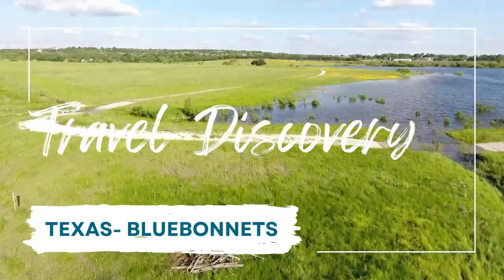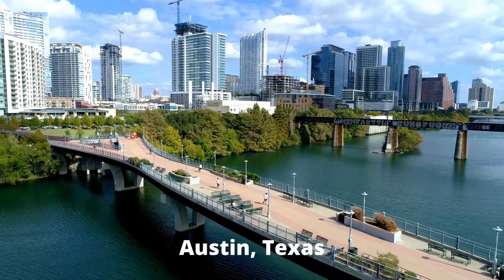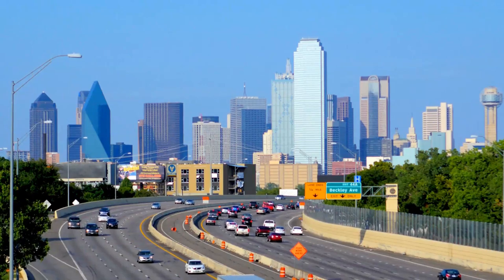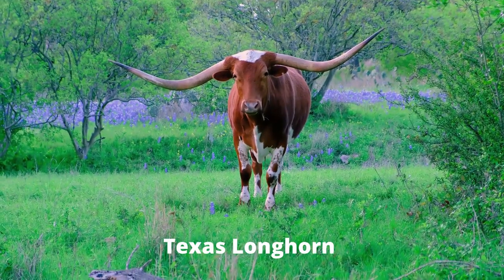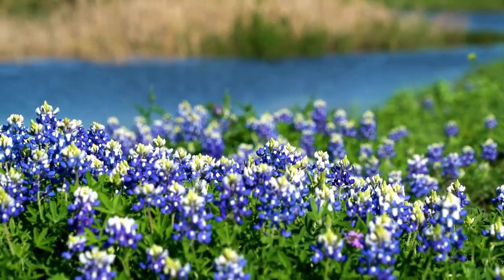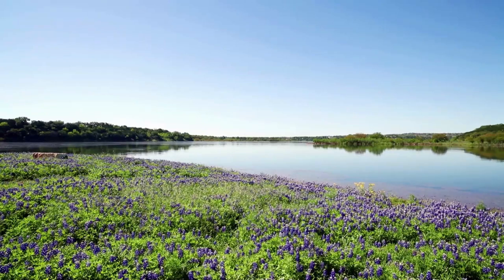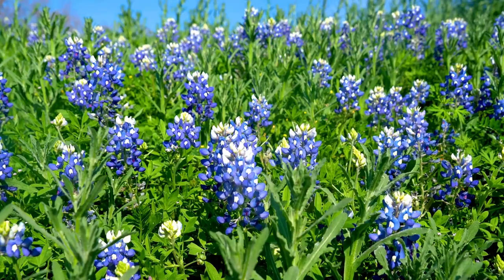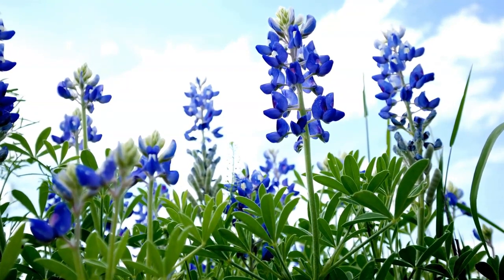Discover the Beauty of Texas: Exploring Bluebonnet Flower Fields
VISIT TEXAS FOR THE FAMOUS BLUEBONNETS | TRAVEL DISCOVERY

Welcome to Travel Discovery! Today we are visiting Texas, USA. It is home to the fastest growing cities in the USA like Austin, Dallas, McKinney, and Frisco. But Texas is famous for it's beautiful state flower the bluebonnet flower,  the favorite of tourists and artists which provides the blue spring carpet of Texas. Come along for the virtual tour!